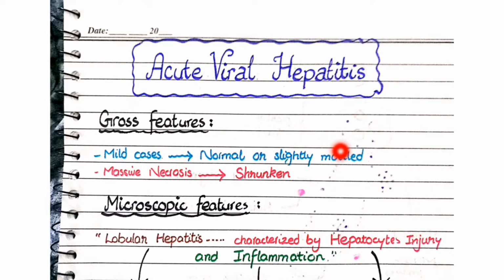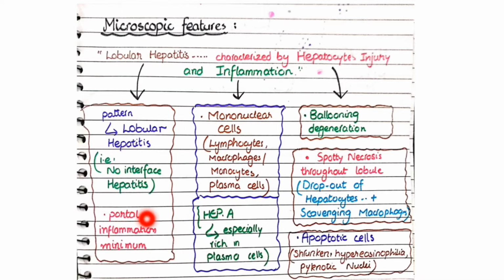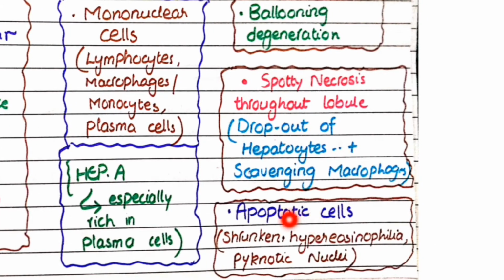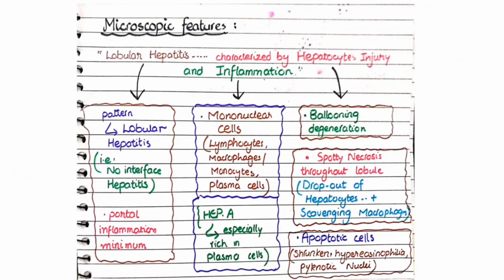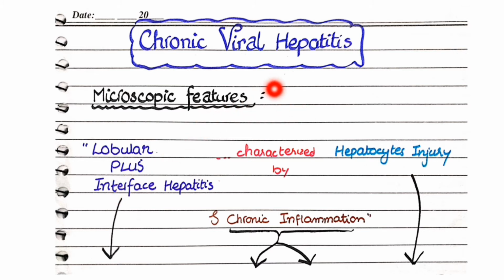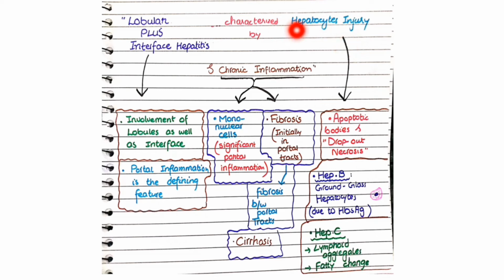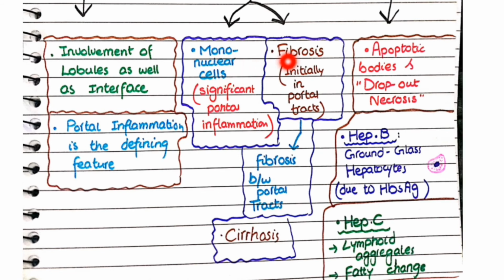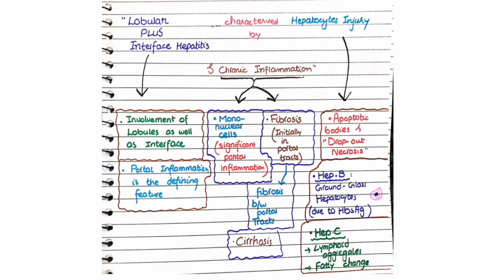Acute and Chronic Viral Hepatitis | Pathology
In this video we will discuss the Morphology of acute viral hepatitis and chronic viral hepatitis.